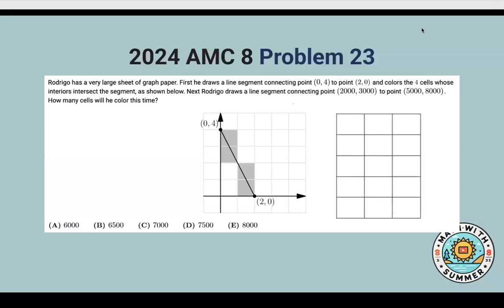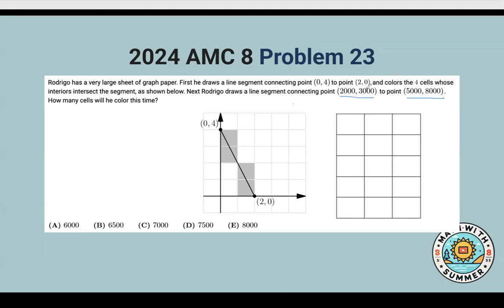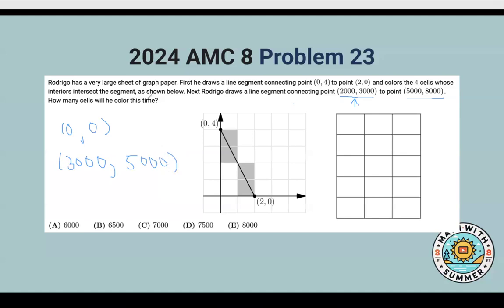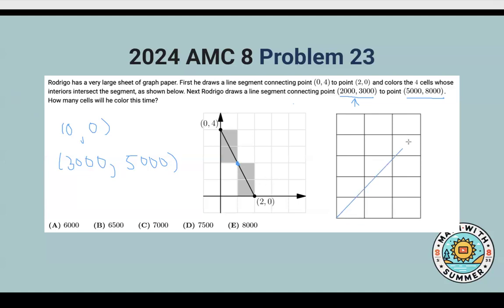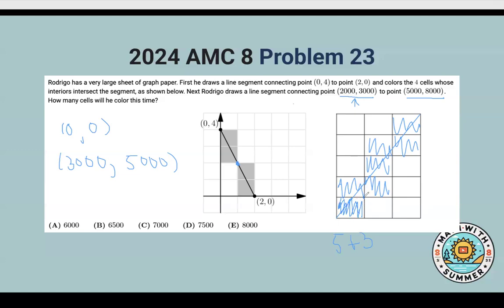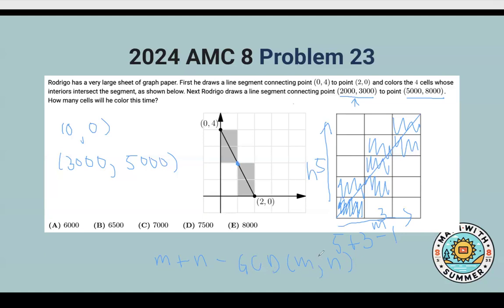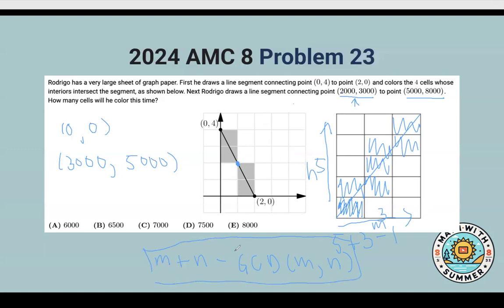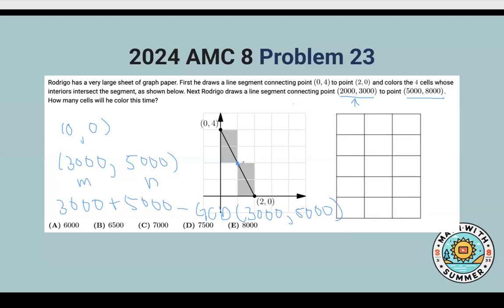2024 AMC 8 Problem 23